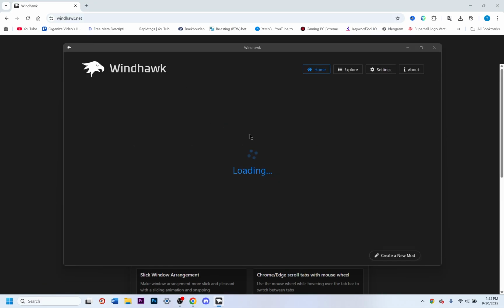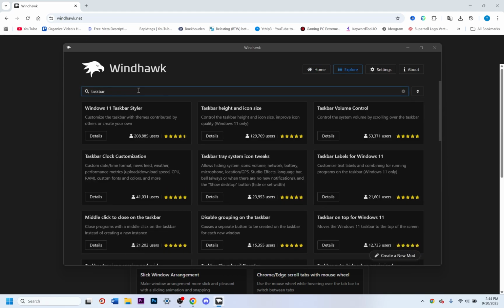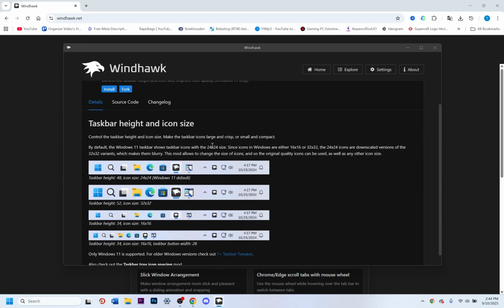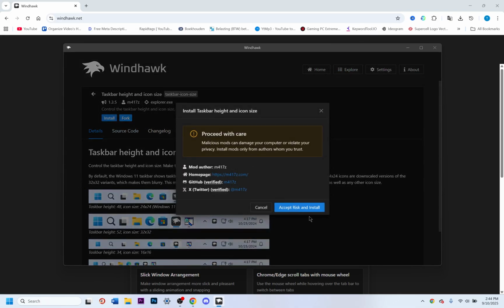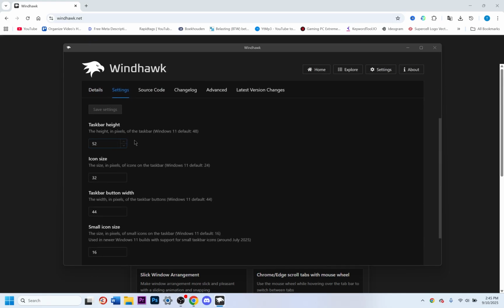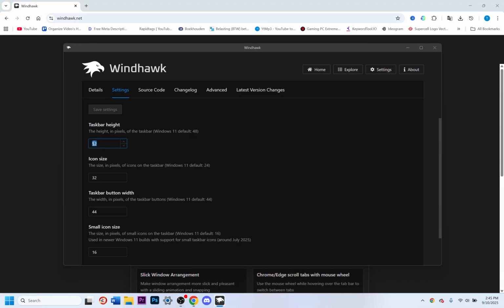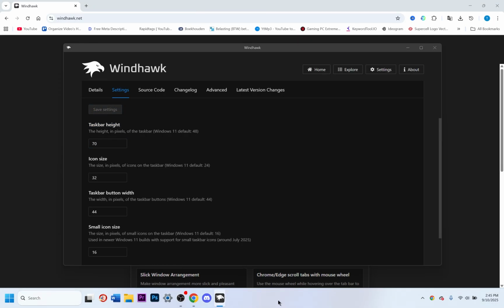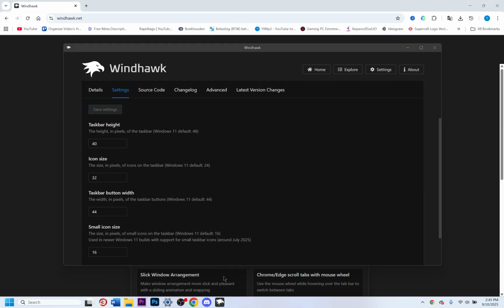How to Resize Taskbar on Windows 11 - Step by Step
Learn how to resize the taskbar on Windows 11 step by step with this easy 2025 guide. Adjust taskbar size to small, medium, or large using Registry Editor or settings tweaks. Customize your Windows 11 desktop for better productivity and style.